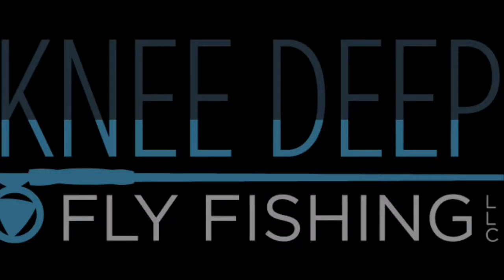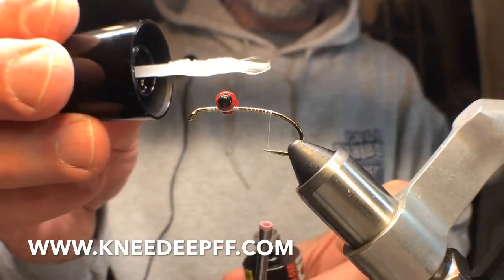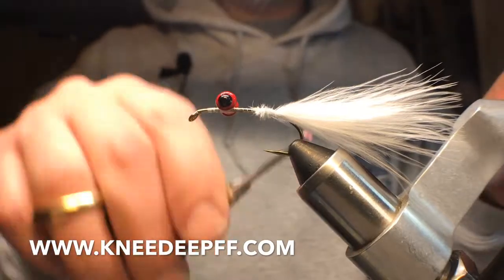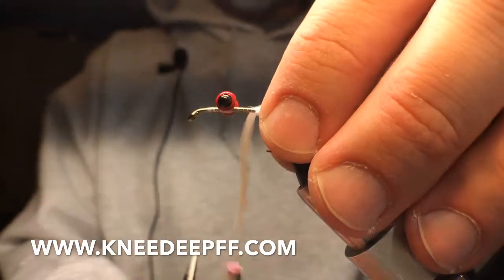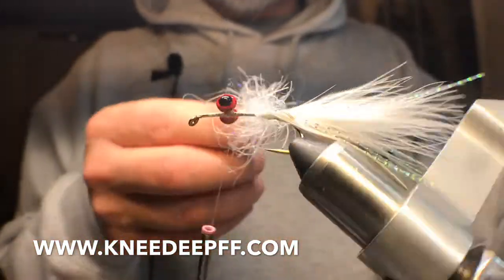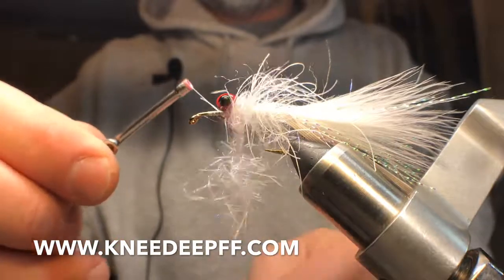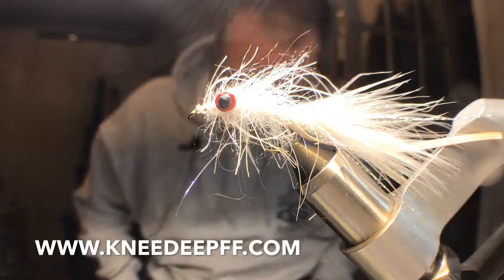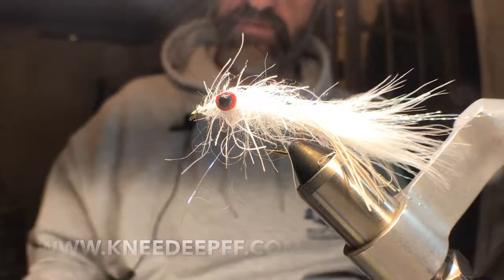White Buggers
Tying a simple white bugger for winter trout and steelhead